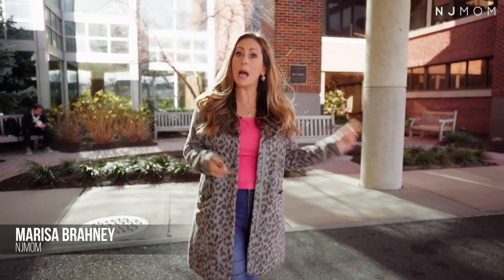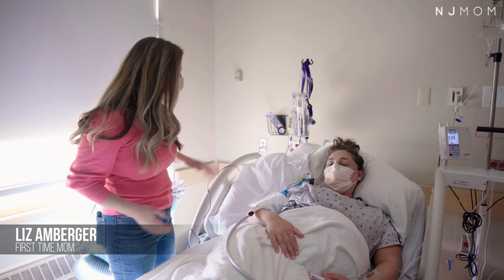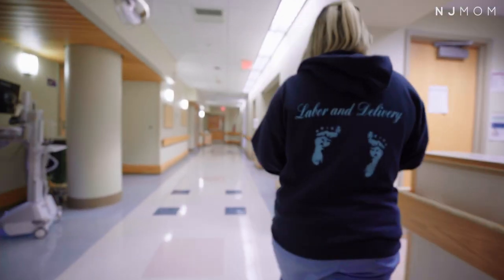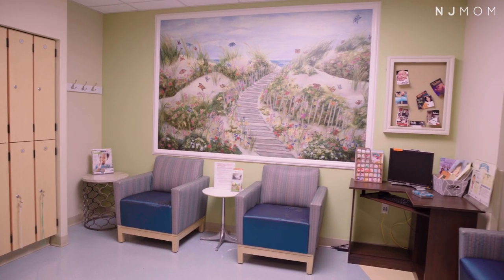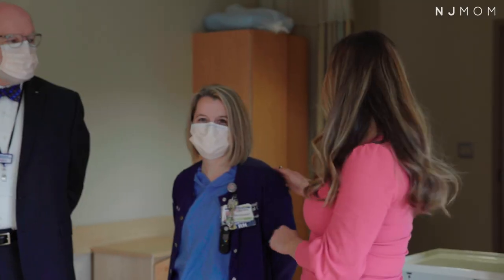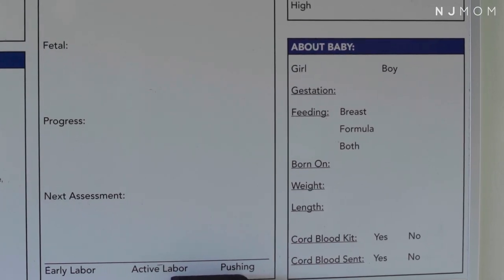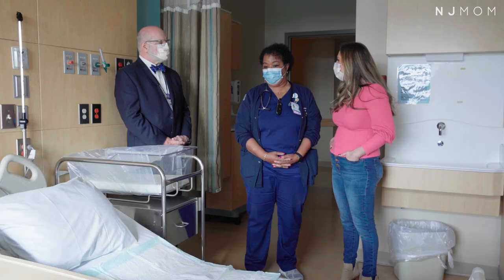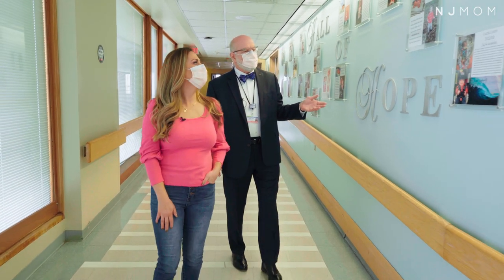What It's Like To Deliver Your Baby At Monmouth Medical Center, A Nationally-Ranked Hospital